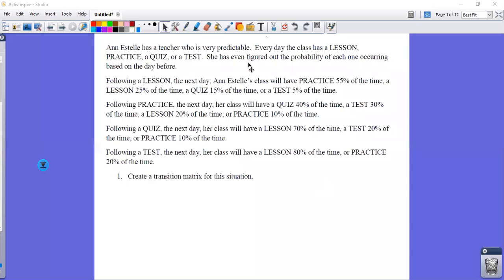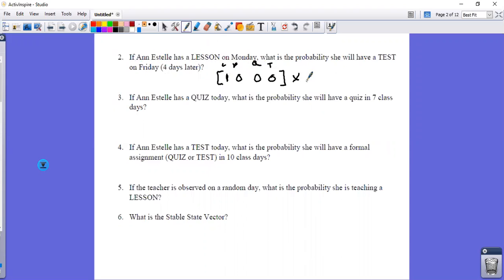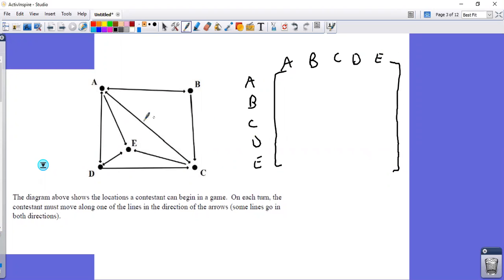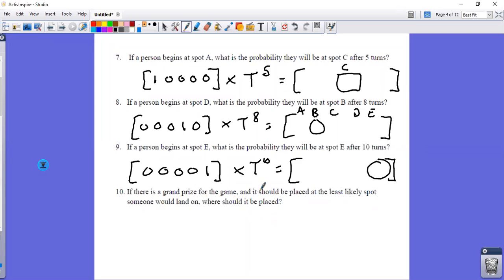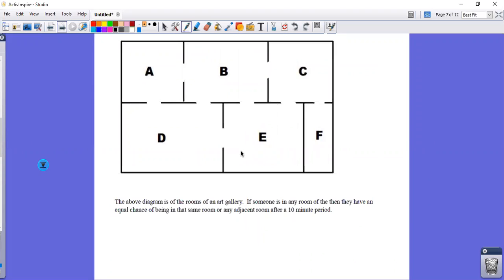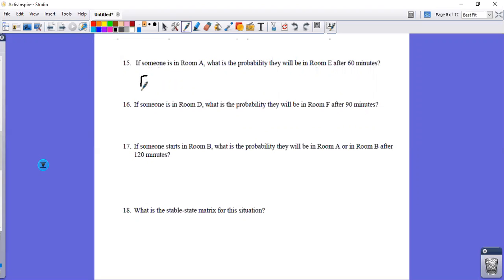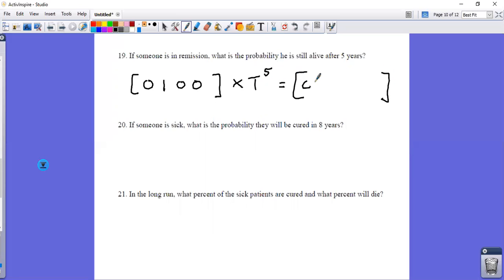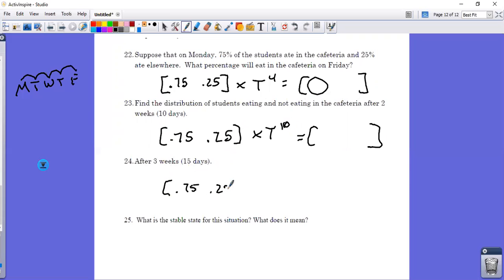Markov Chain Assignment